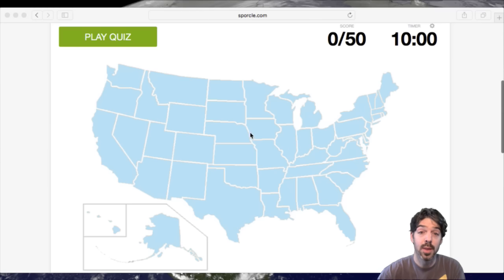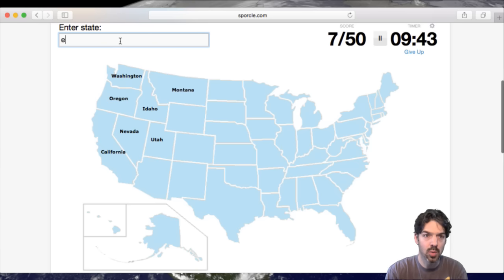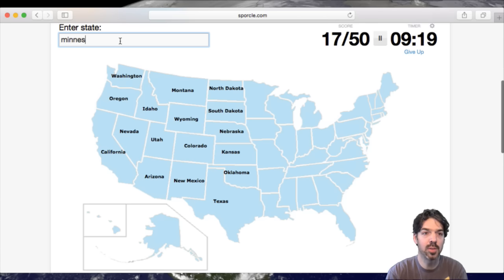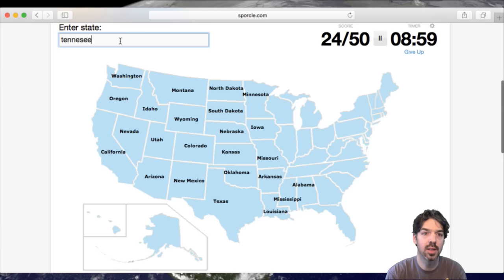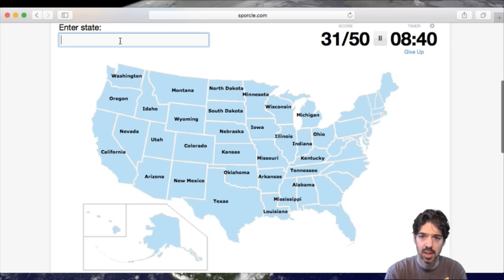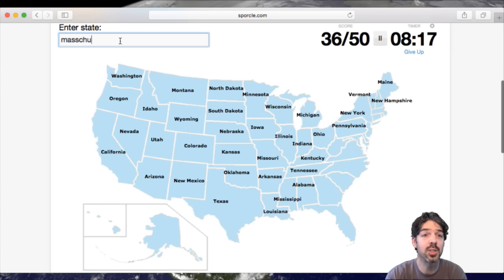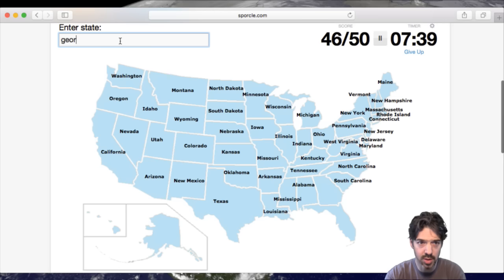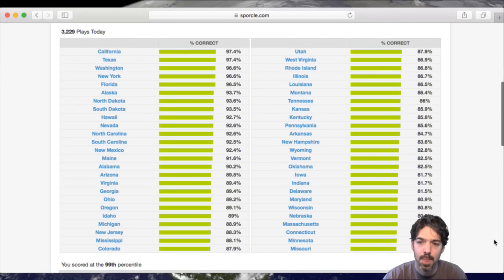Playing the US States Quiz on Sporcle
Matt shows you a good way to name all the US States by following the borders.